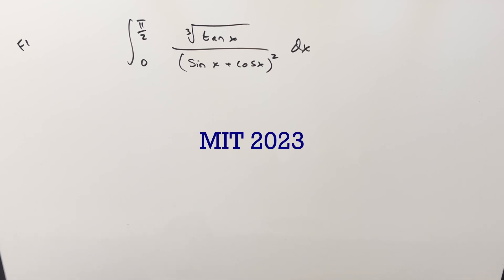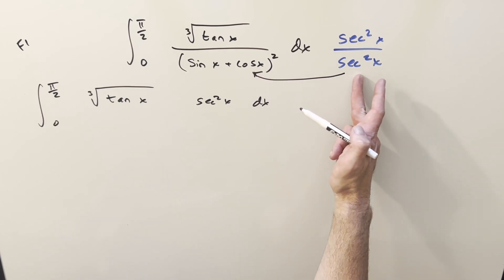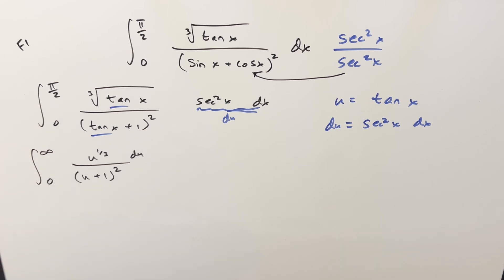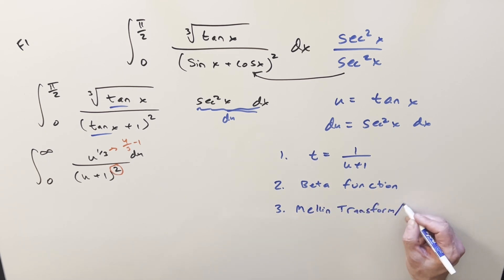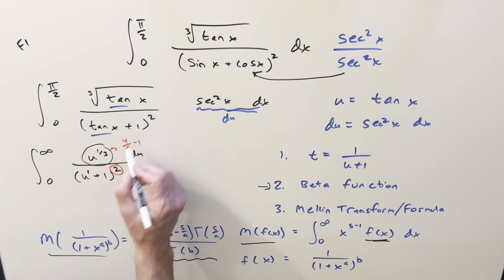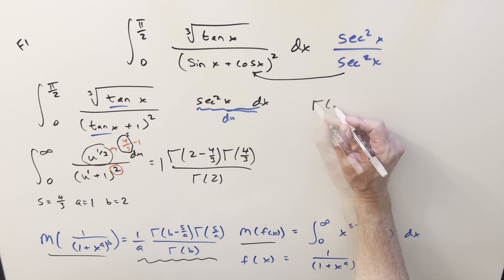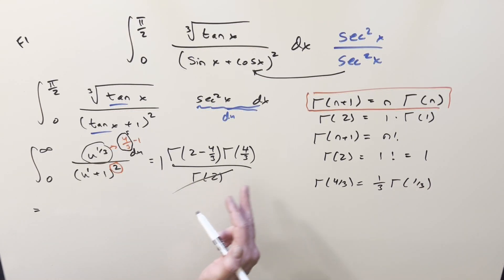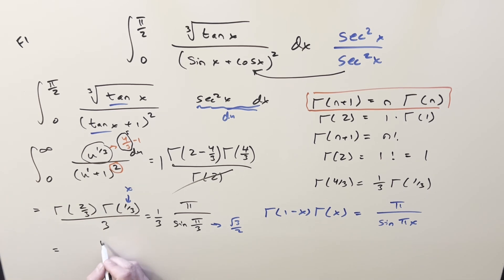Just use the "Owl Transform" on it!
Thanks to adandap for calling it "Owl Transform" when you multiply in secant sqared over secant squared.

The "other video" where I use the substitution suggested and also deriving the formula / Mellin Transform: